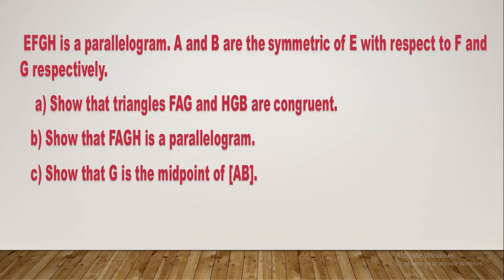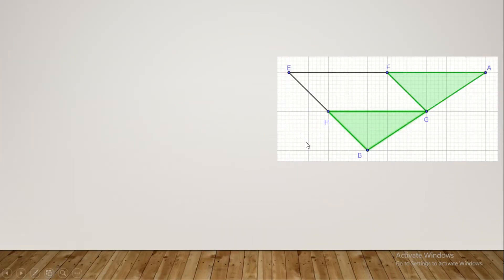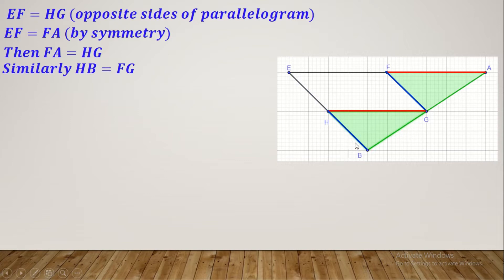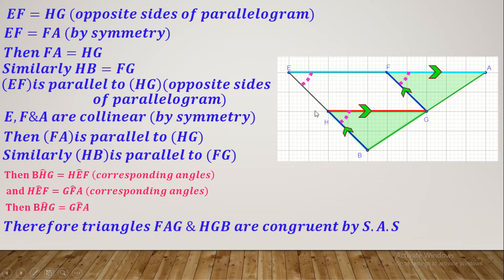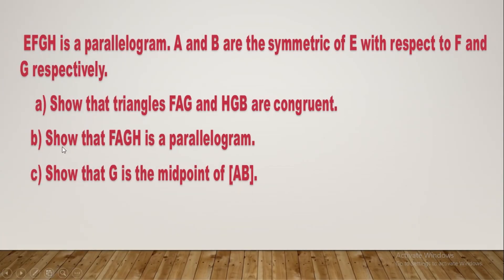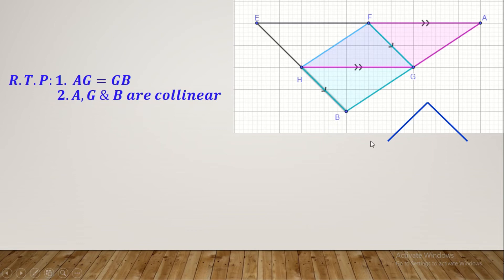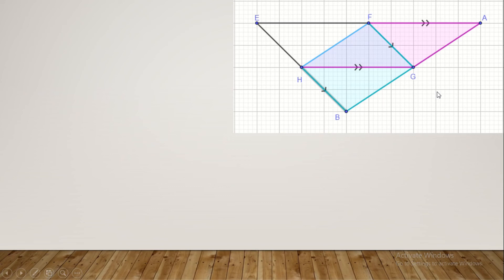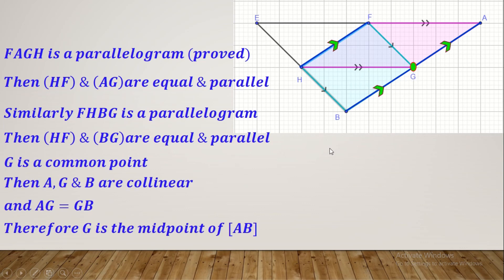Extra Geometry Problem Parallelograms Grade 8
Parallelograms ; symmetry ; congruent triangles; midpoints Construction & explaining how to prove